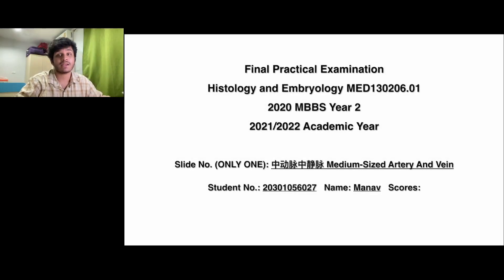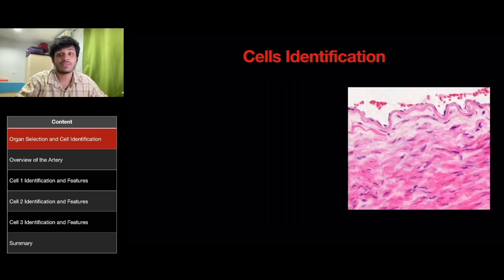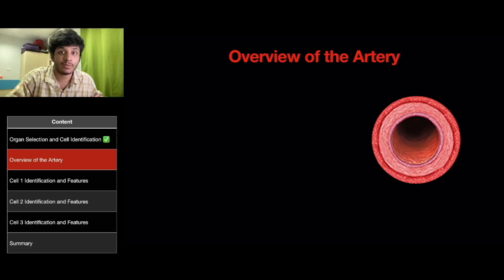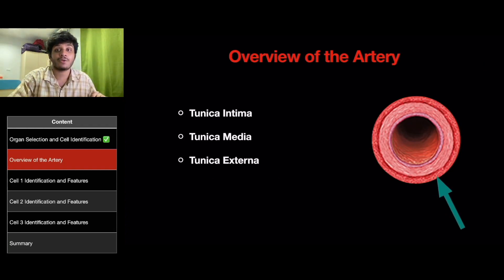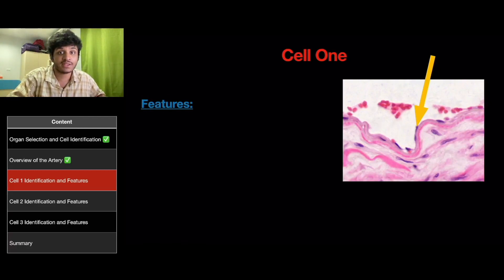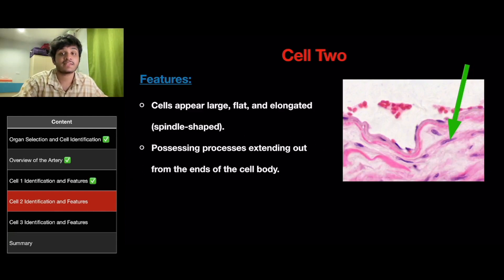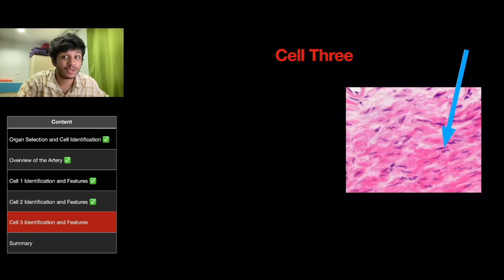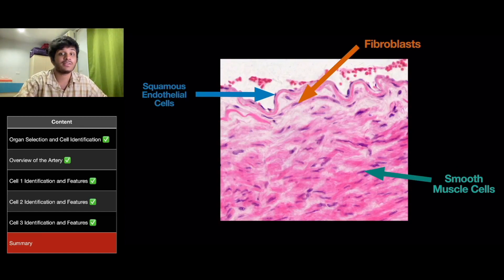My Histology Final Presentation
This was my Histology final exam presentation.